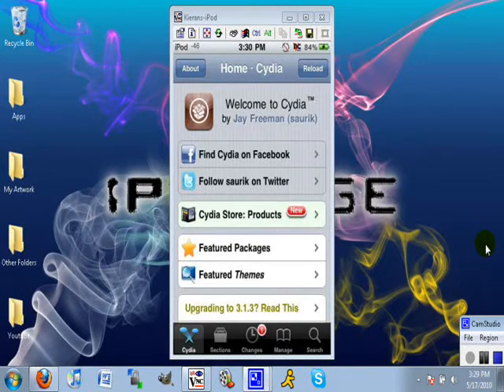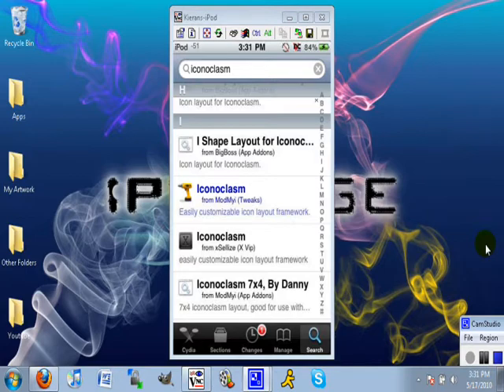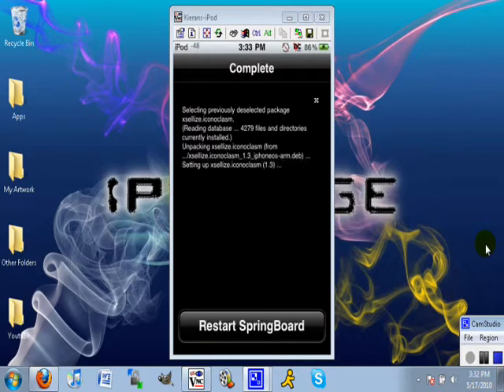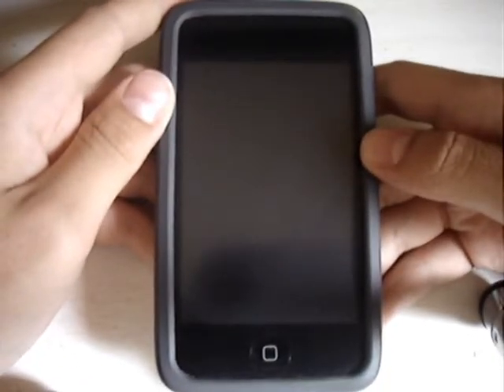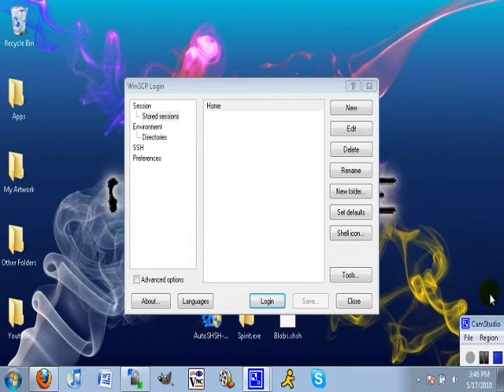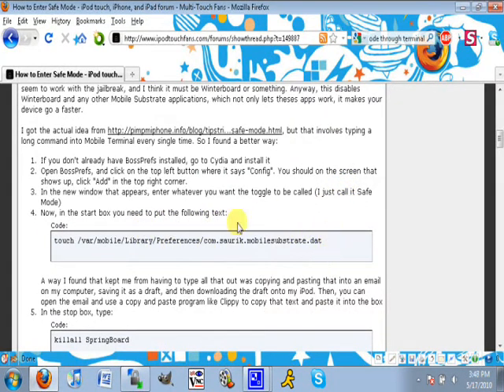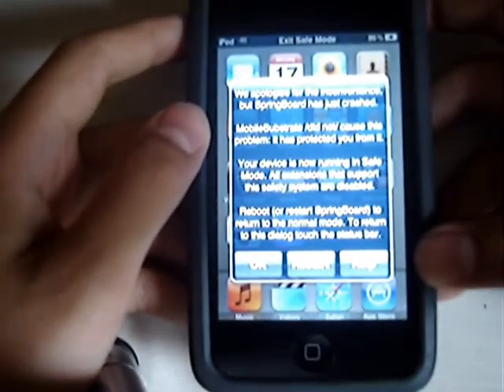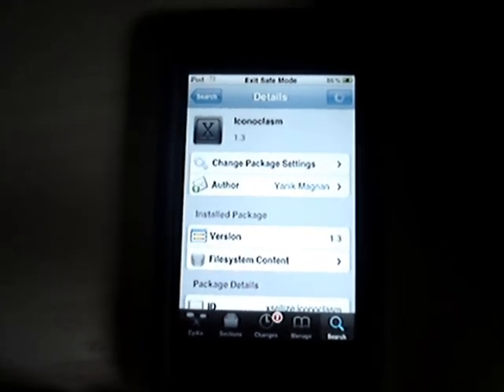Iconoclasm Rant Part 1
This video is part one of basically me ranting about why not to get iconoclasm, which is an application for jailbroken iDevices that allows you to change your springboard icon placement.  I also show the problem I had with this tweak and how to fix it.  This is only two parts because my original video was too long.

YOU WILL NEED TO KNOW HOW TO SSH OR KNOW HOW TO ALTERNATIVELY ENTER SAFE MODE IN ORDER TO FIX THE ISSUE THAT I HAD.

If you want to be a dare devil and download Iconoclasm and see if it works for you, go right ahead, just note that whatever happens that you cannot fix is not my fault.